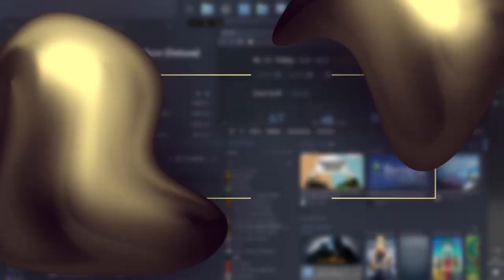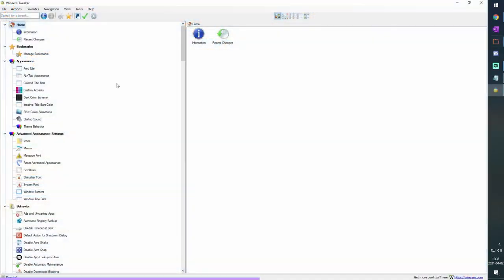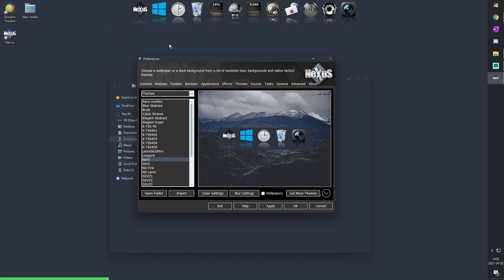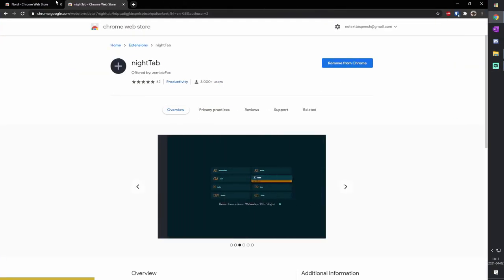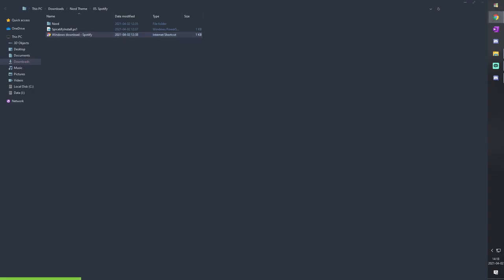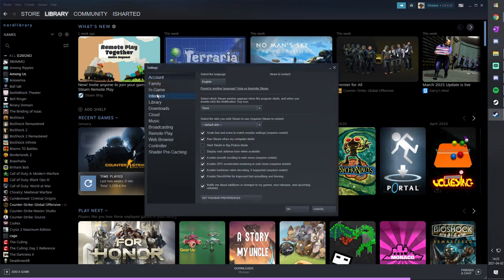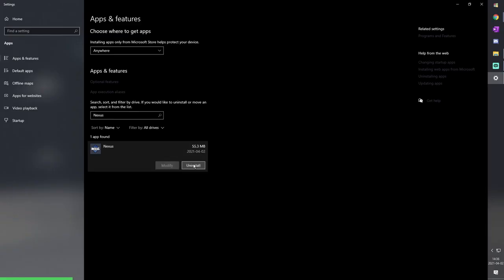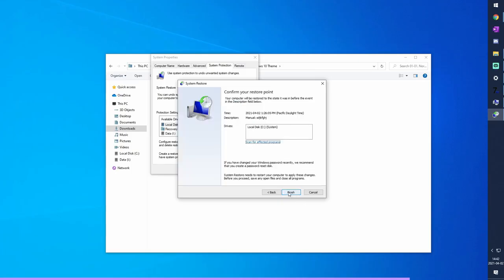Comprehensive Nord Theme Tutorial (Windows, Browser, Discord, Spotify, Steam)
Nord is an arctic, north-bluish color pallete that is easy on the eyes and is widely used across multiple themes. Fortunately, that allows us to theme windows, nexus dock, chrome / firefox, discord, spotify, and steam following the Nord theme to create continuity in our PC experience. This tutorial is meant to cover theming all the above applications as well as show you how to uninstall them if you choose to. Timestamps are provided below and should be incorporated as chapters in Youtube.

Title: 00:00 - 00:25
Windows Theme: 00:26 - 10:01
Dock Theme: 10:02 - 16:27
Browser Theme: 16:28 - 18:58
Discord Theme: 18:59 - 22:01
Spotify Theme: 22:02 - 24:51
Steam Theme: 24:52 - 28:29
Remove Steam Theme: 28:30 - 30:26
Remove Spotify Theme: 30:27 - 31:00
Remove Discord Theme: 31:01 - 33:09
Remove Dock Theme: 33:10 - 34:29
Remove Windows Theme: 34:30 - 39:57